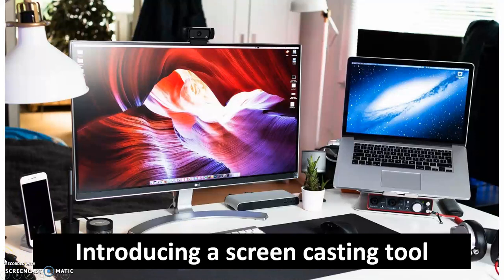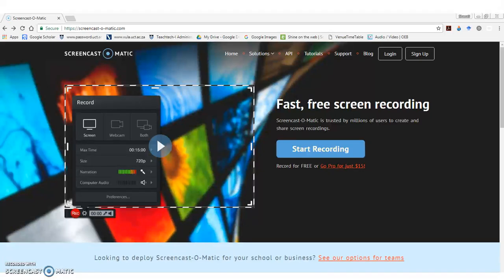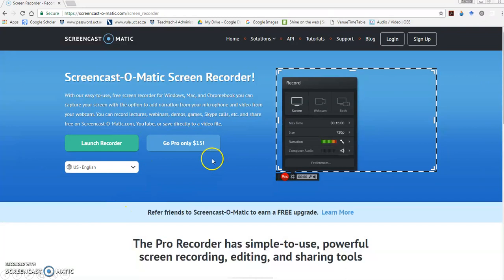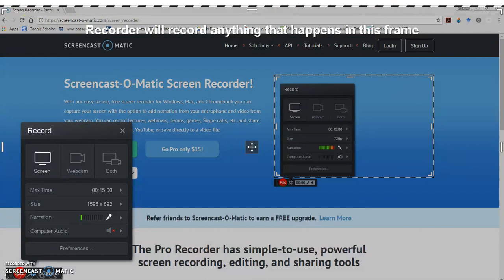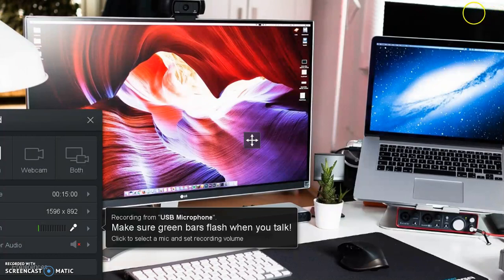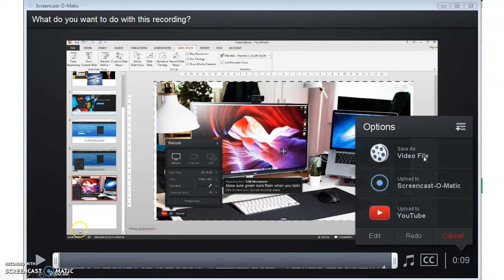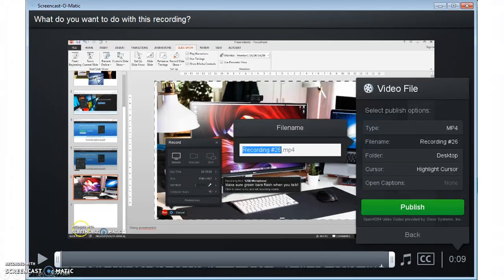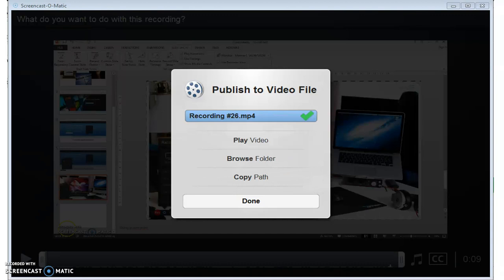CILT How-to guide: Introduction to Screencast-o-matic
In this short video, we'll introduce the easy-to-use screencasting tool.